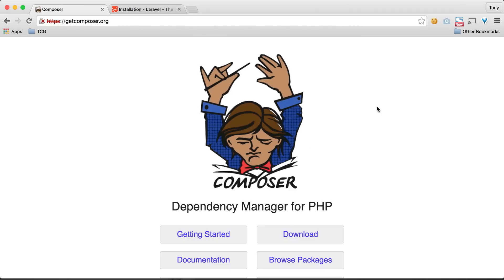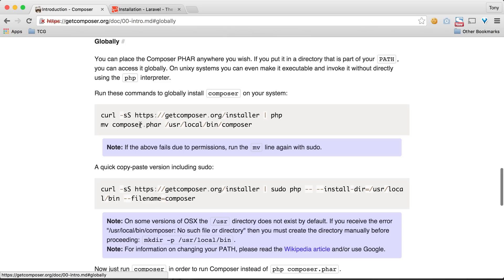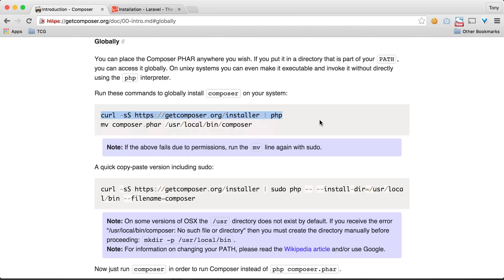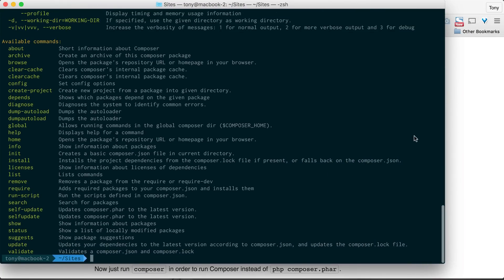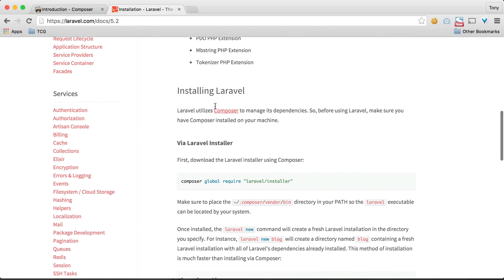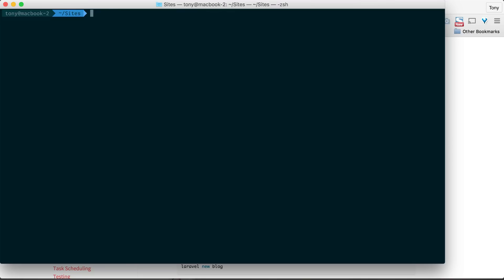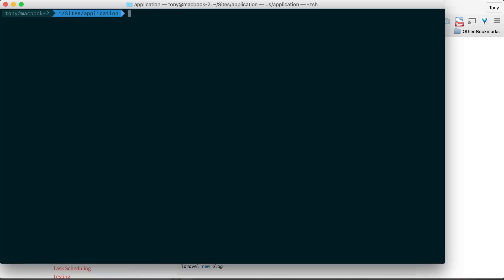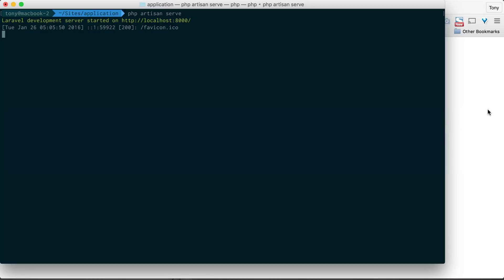01 - Composer & The Laravel Installer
In this video we'll learn about installing composer and adding the Laravel installer to your machine. Now with a single command you can be up and running with a new Laravel app in a snap!